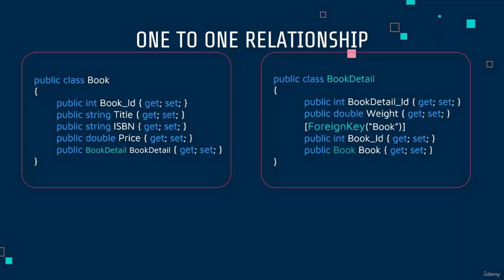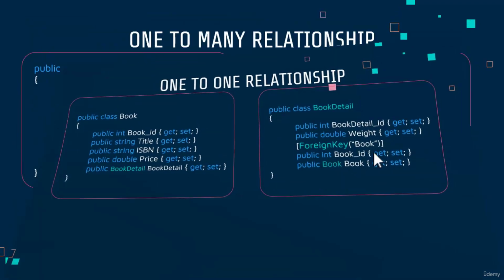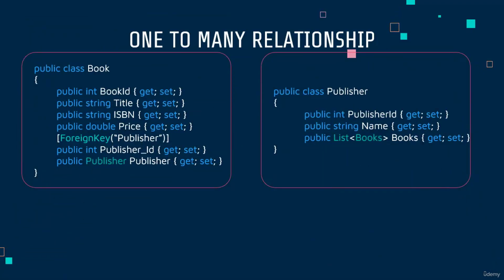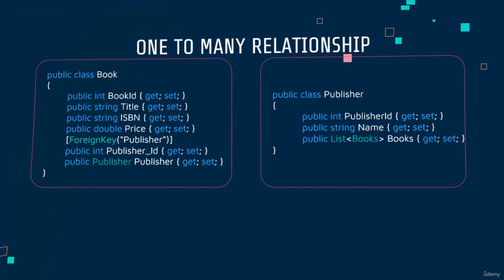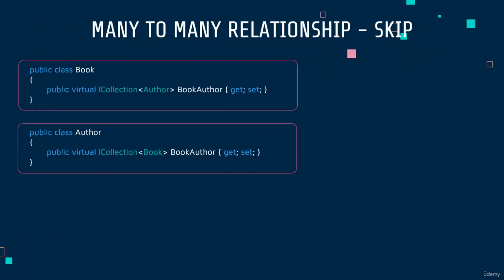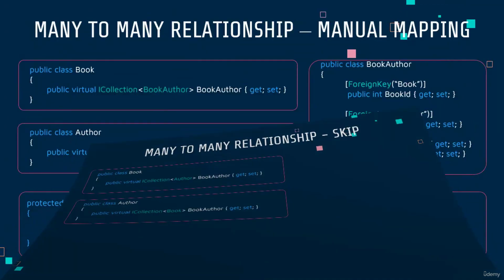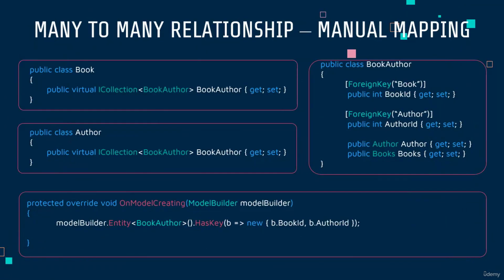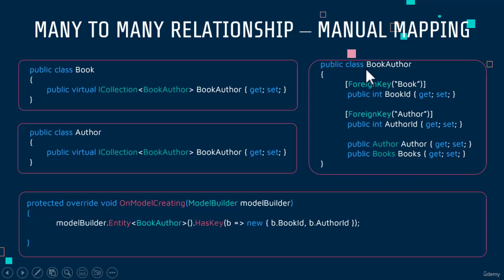40 Relation Mapping Summary